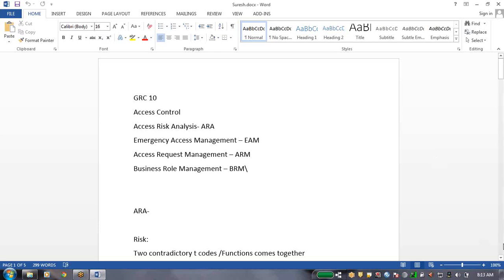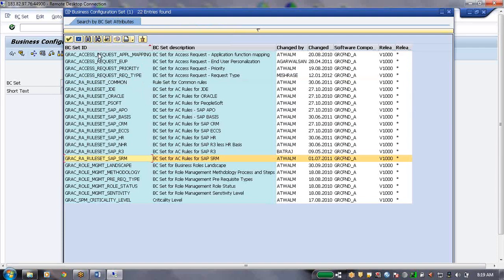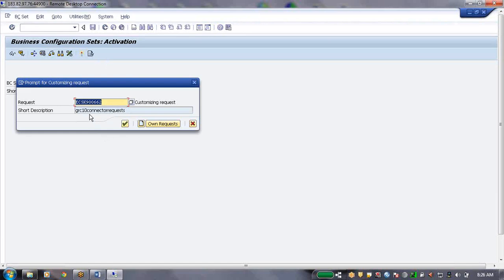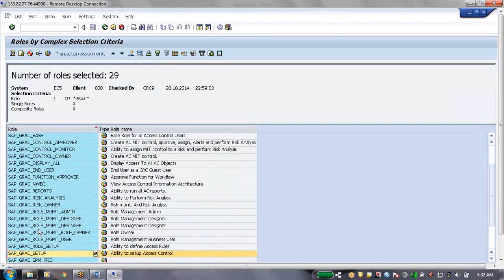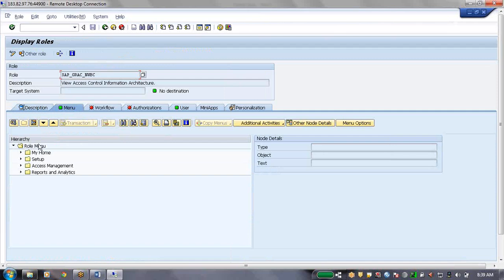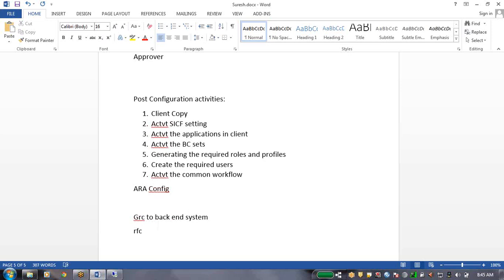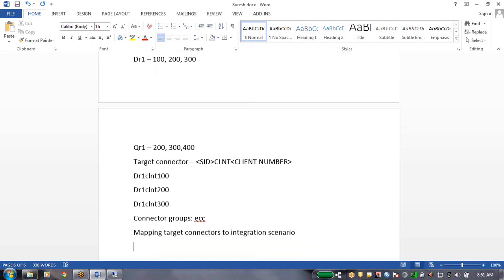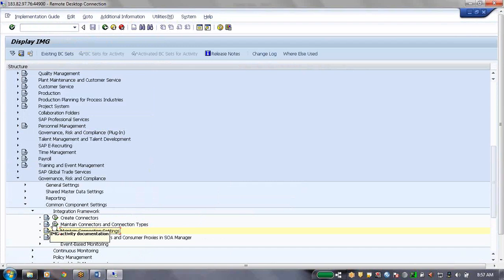SAP GRC Post Installation Steps & SPRO Configuration Session